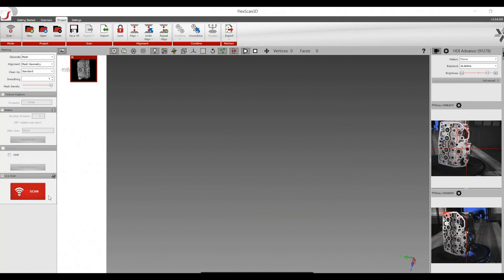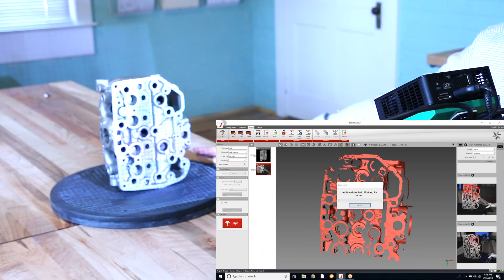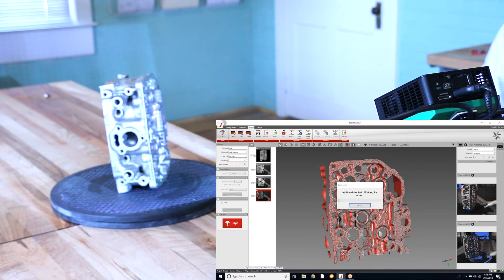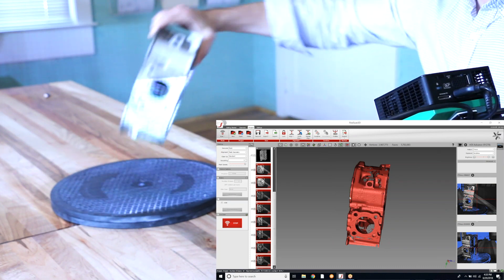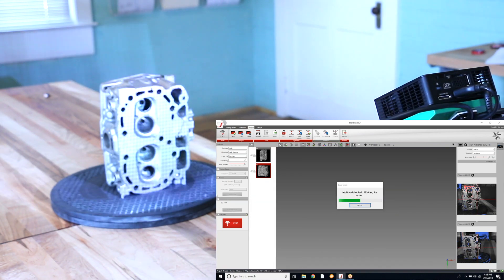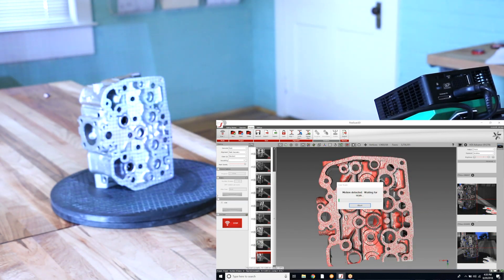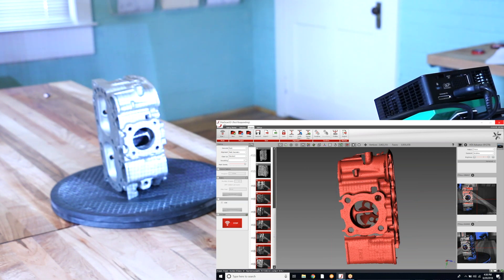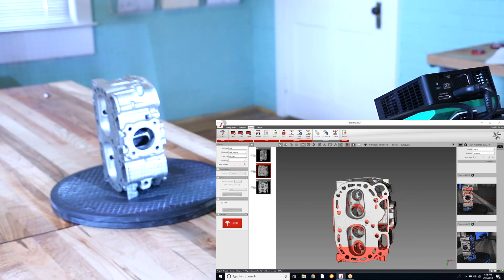Metron E 3D Scanner: Using Motion Detection With a 3D Scanner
Tom demonstrates how the Metron E 3D scanners can use a motion detection 3D scanning feature called LIVE SCAN. This allows end users to scan their parts efficiently without having to align scan files themselves while only focusing on turning their part in front of the system. This features speeds up the 3D scanning process.